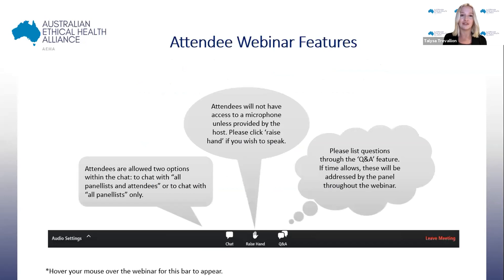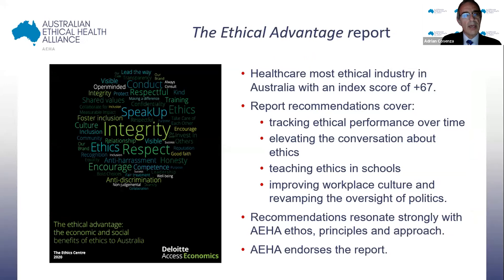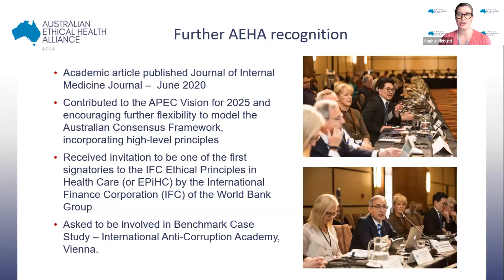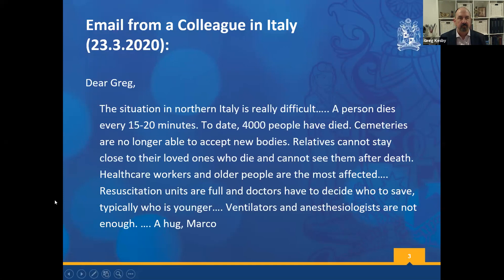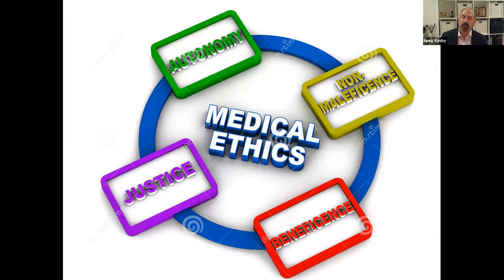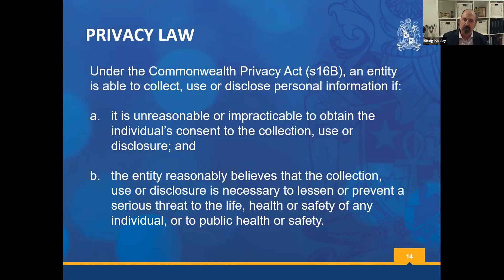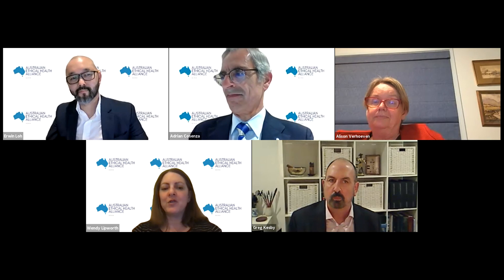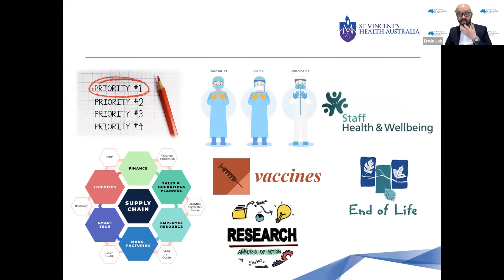Ethics in the healthcare sector and its importance during times of crisis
AEHA inaugural symposium webinar

Topic: Ethics in the healthcare sector and its importance during times of crisis
Held: 8pm–9pm AEDT on Wednesday 25 November 2020.

This webinar examined real-world ethical dilemmas clinicians have faced during times of crisis – particularly, COVID-19 – beside those ethical dilemmas that have been faced by healthcare institutions. The webinar also included a reflection on AEHA's journey to date, two guest speaker presentations by Prof Erwin Loh and Dr Greg Kesby, and 15 minutes of open discussion between the audience and all panellists.

AEHA overview – the journey to date and the future:
Adrian Cosenza – AEHA Chair and Australian Orthopaedic Association CEO
Sophie Hibburd – AEHA Steering Committee member and Director, Ethics and Compliance at Medicines Australia.

Facilitators:
Alison Verhoeven – AEHA Steering Committee member and Australian Healthcare and Hospitals Association CEO
Wendy Lipworth – AEHA Steering Committee member and Associate Professor at Sydney Health Ethics, Sydney School of Public Health.

Guest speakers:
Greg Kesby – Editor in Chief for Good Medicine Practice; Professionalism, Ethics and Law
Erwin Loh – Chief Medical Officer and Group General Manager Clinical Governance at St Vincent’s Health Australia.